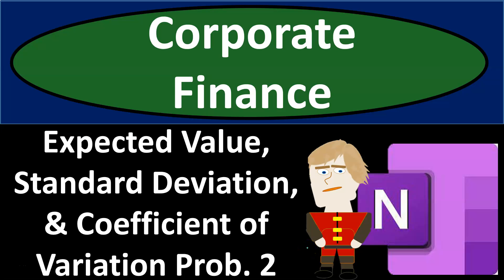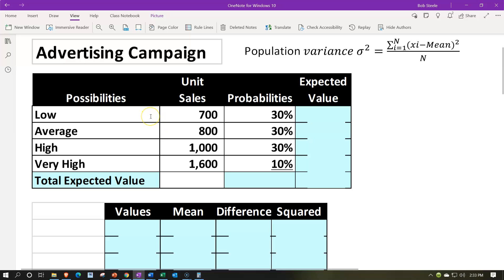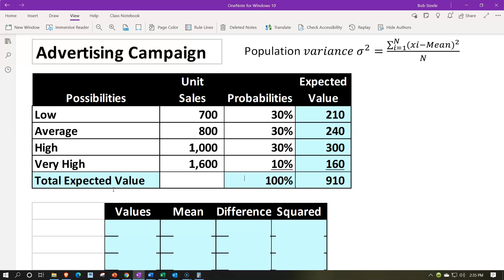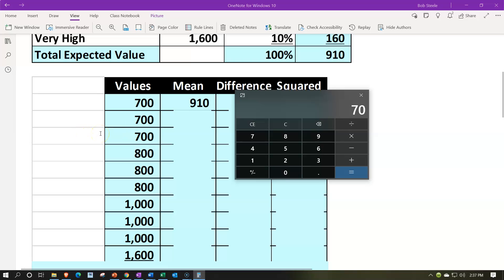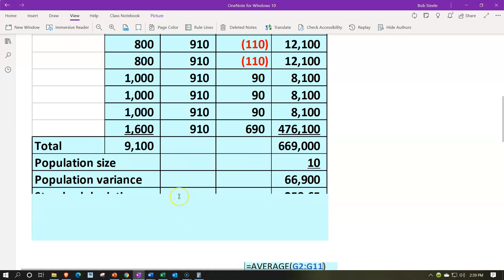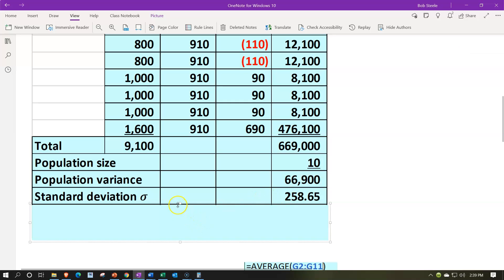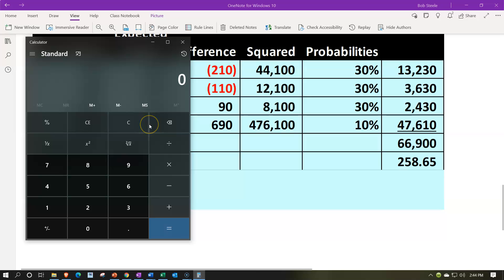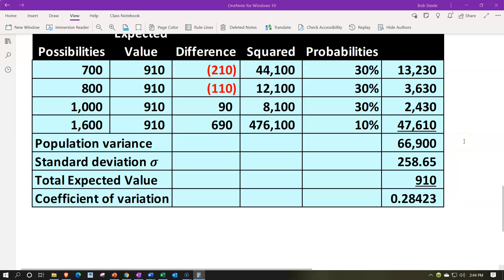Expected Value, Standard Deviation, & Coefficient of Variation Prob. 2 1313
Expected Value, Standard Deviation, & Coefficient of Variation Prob. 2